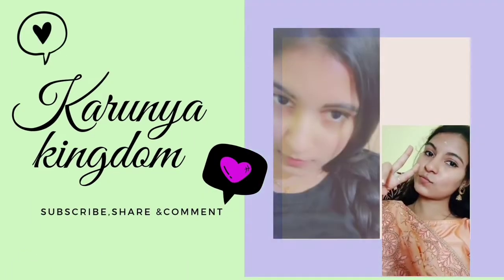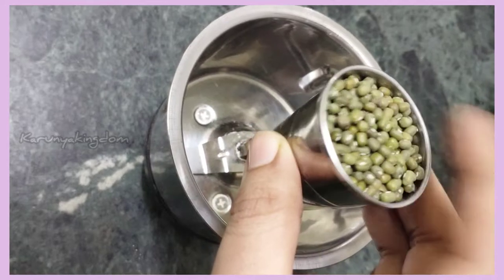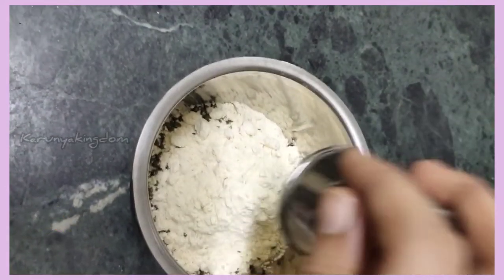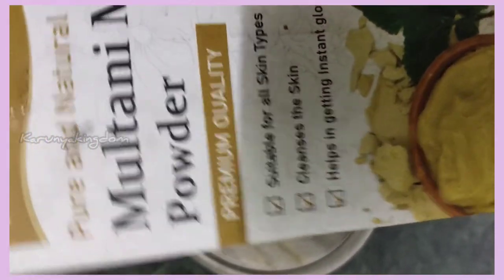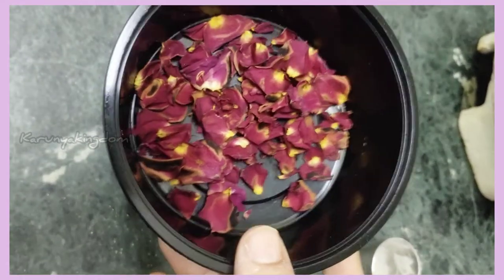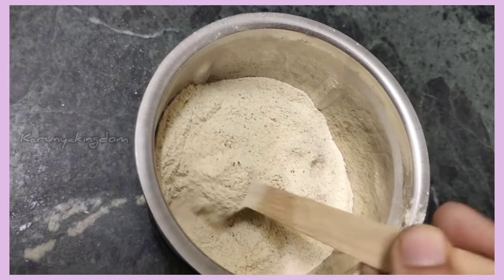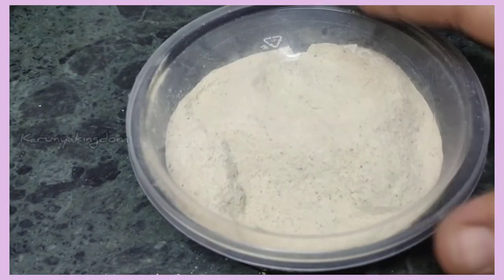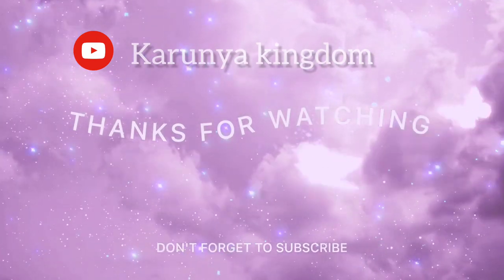Full Body Polishing At Home for Glowing & smoothy skin||Organic Bath Powder In Tamil